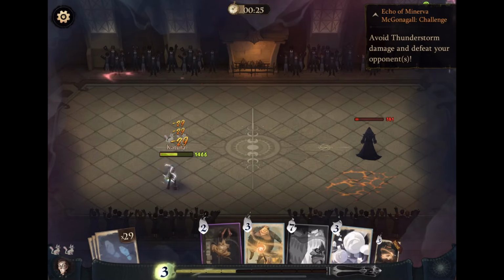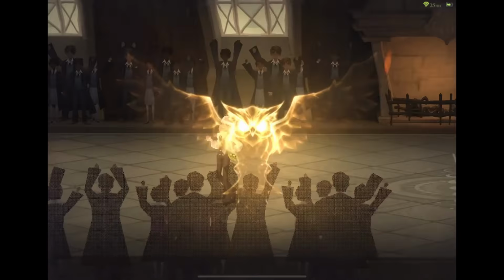Magic Awakened - McGonagall Echo Advanced Trial Tutorial